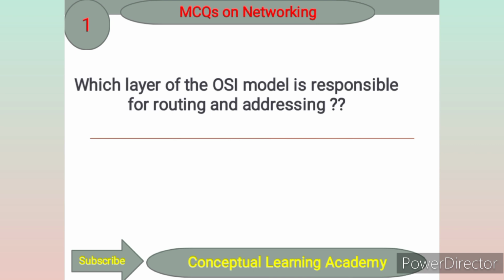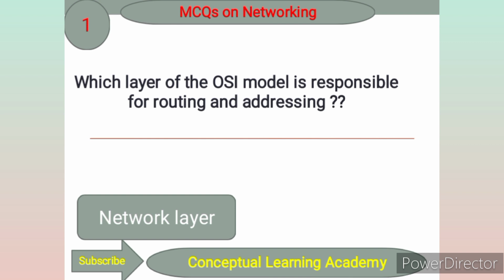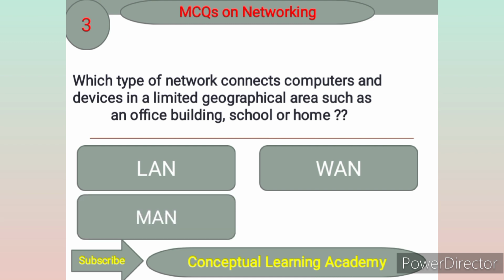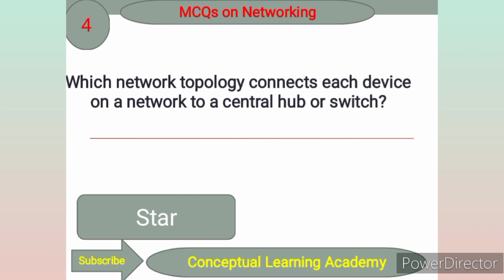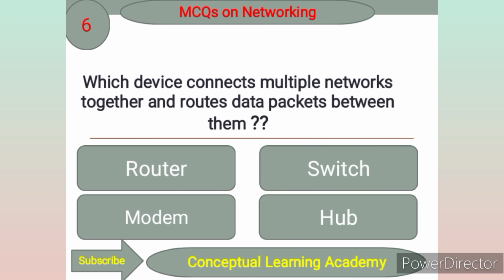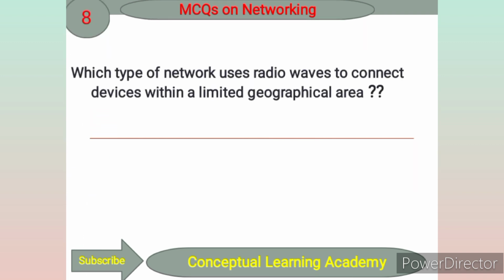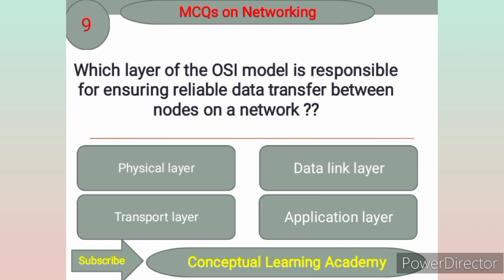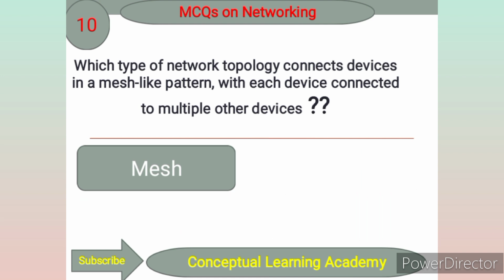Basic MCQs on computer Networking होता है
Welcome to our latest video on computer science! In this video, we explore the fascinating world of computing and programming, diving into topics such as algorithms, data structures, software development, and more. Whether you're a student, a professional, or simply interested in technology, this video will provide you with valuable insights into the latest trends and techniques in the field of computer science. We'll also showcase some of the latest innovations in software and hardware, giving you a glimpse into the future of computing. So sit back, relax, and let's explore the world of computer science together! होता है

Computer Fundamental MCQ | Computer marathon | 1000 Important MCQs | For All Competitive Exams

computer fundamental mcq

computer

computer mock test

computer marathon

computer

computer awareness

computer gk

computer networking

computer generation

computer memory

computer fundamental

computer hardware

computer software

operating system

computer history

computer gk

mcq on computer

computer marathon mcq

computer awareness questions

computer abbreviations for competitive exams

computer fundamentals and programming

computer course

computer class

computer basics

computer marathon class

computer memory

computer mcq

computer mcqs

computer mcq in hindi

computer mcqs competitive exams

computer mcq questions for competitive exams

computer mcq question and answer

computer mcq question in hindi

computer mcq questions in english

computer mcq questions class 10

computer mcq question in bengali

computer mcq questions for osssc exam

computer mcq questions for ssc cgl

computer mcq questions in kannada

computer mcq questions in bangla

computer mcq for punjab police sub inspector

computer mcq for delhi police head constable

computer mcq for competitive exams in hindi

computer mcq for punjab exams

computer mcq for ssc cgl

computer mcq for rrb po mains

computer fundamentals

computer for delhi police head constable

computer for uppcl executive assistant

computer for competitive exams

computer fundamentals for delhi police head constable

computer fundamentals and information technology

computer fundamental by keypoints education

keypoints education computer

keypoints education

key point education

computer drawing